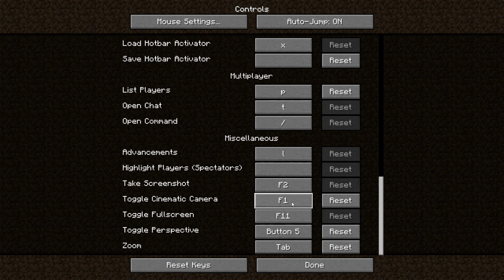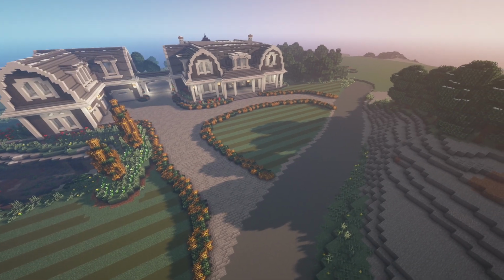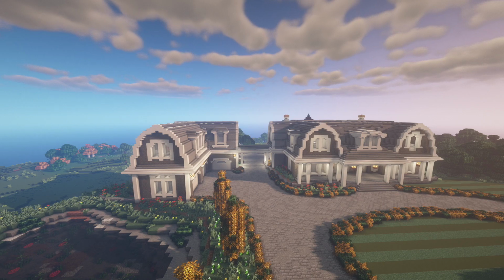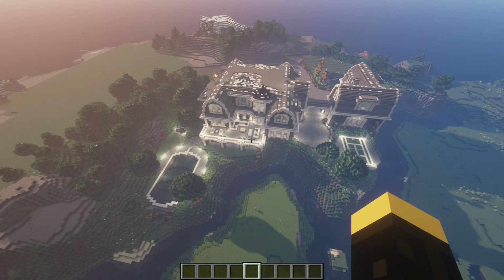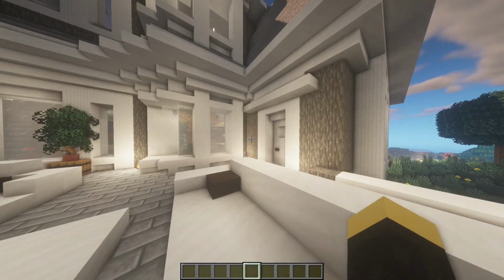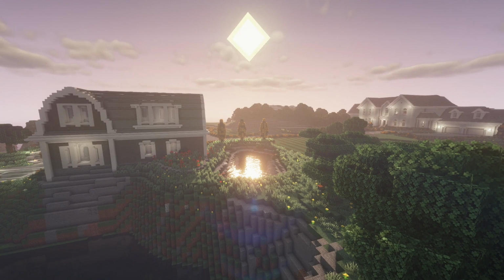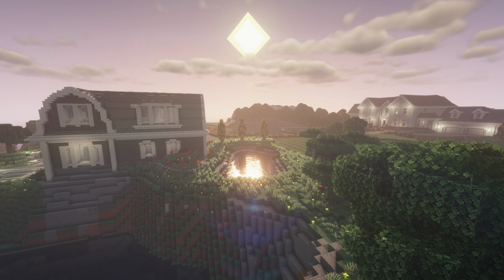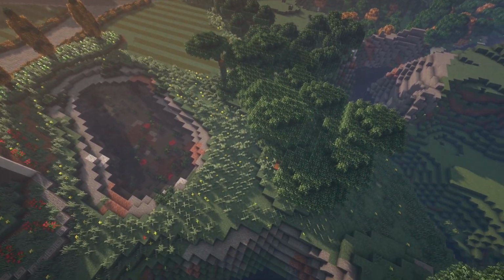How to Film Cinematic Videos in Minecraft (No Mods)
In this video, I show some tips on filming cinematics in Minecraft.

Stuff I use to Edit